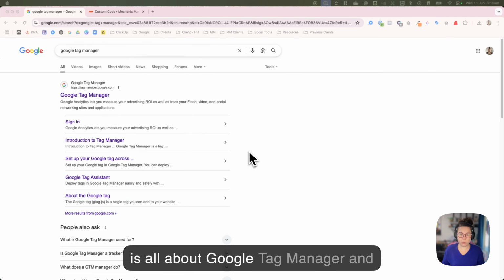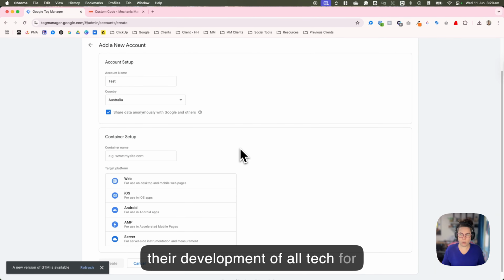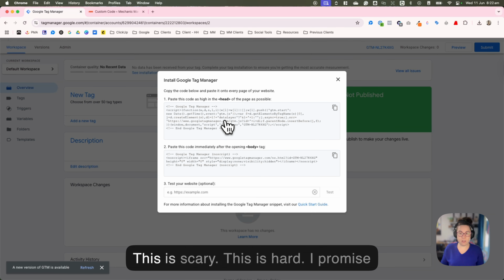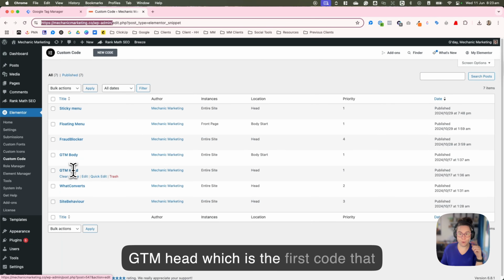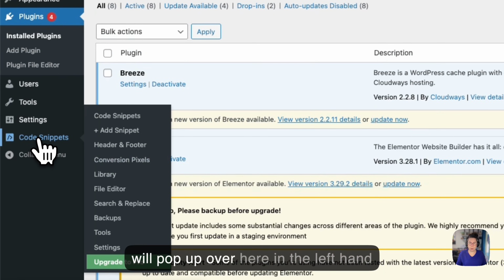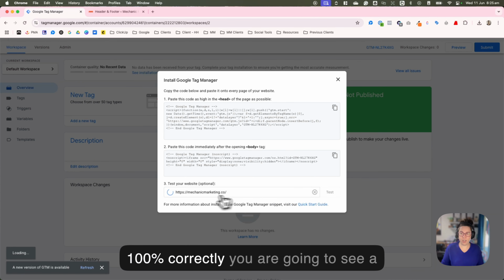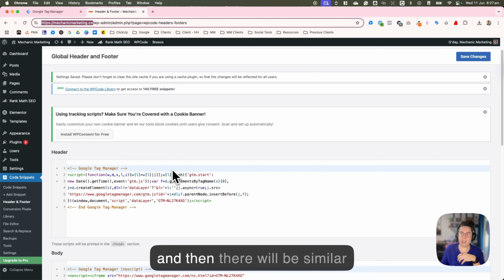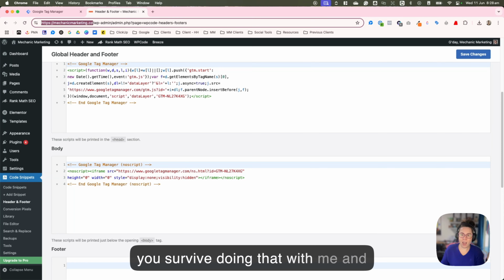How to Install Google Tag Manager (GTM) on WordPress & Other Platforms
Looking to set up Google Tag Manager the right way? In this beginner-friendly guide, you’ll learn how to install GTM on your WordPress website—plus get tips for applying it to other platforms like Shopify, Wix, and Squarespace.

We’ll cover:
✅ What Google Tag Manager is and why it matters
✅ How to create your GTM account
✅ The easiest way to add GTM to WordPress (with or without a plugin)
✅ Installation tips for other popular platforms
✅ How to verify your installation is working

Whether you're managing one site or many, this tutorial will help you streamline your tracking setup—no tech headaches required.